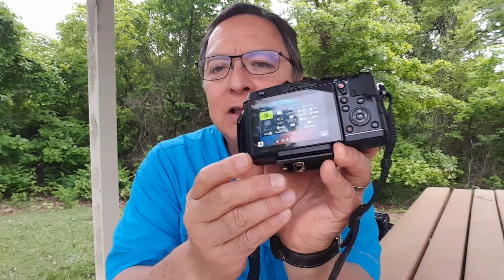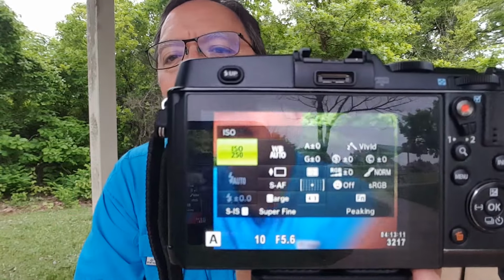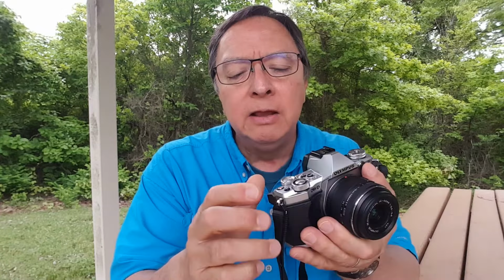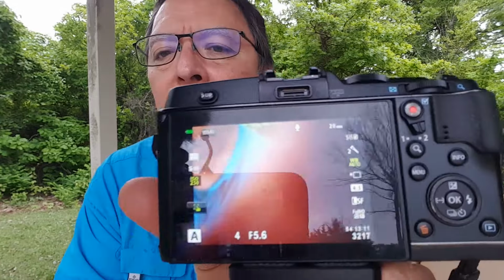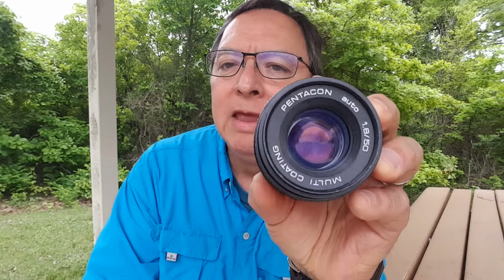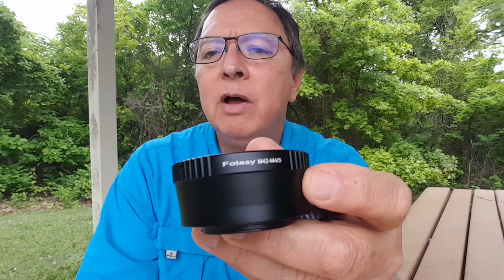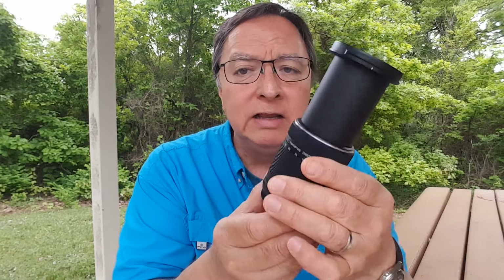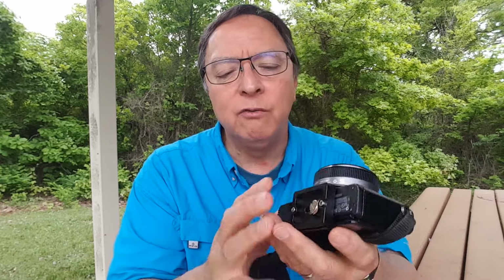What I've Learned Shooting Olympus Micro Four Thirds For The Past 5 Years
I have loved shooting Olympus Pen and OMD micro four thirds cameras for the past 5 years.  I have learned much and have had fun creating some very nice images.  M4/3 has some great advantages and learning how to embrace those advantages will help one create really unique images.